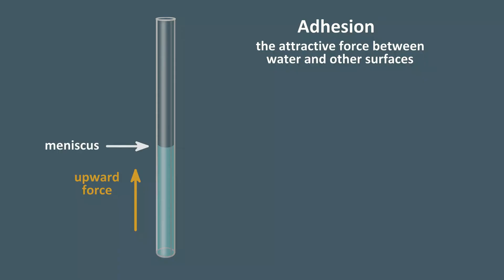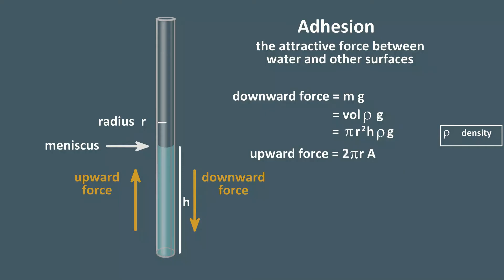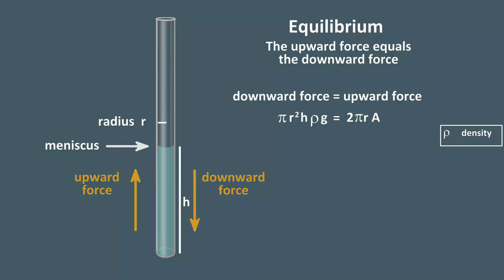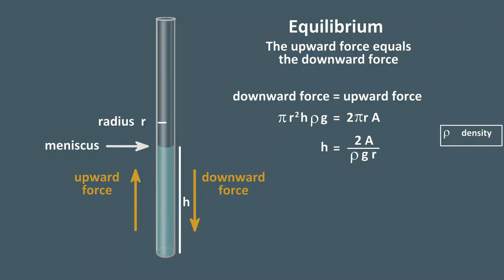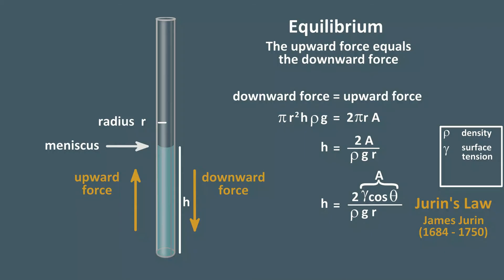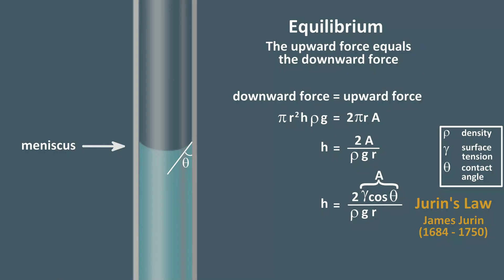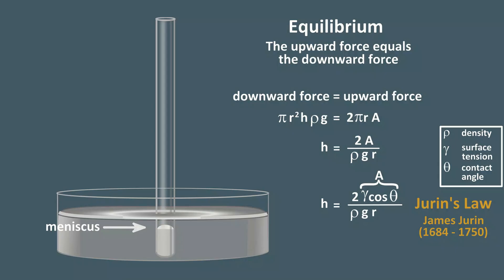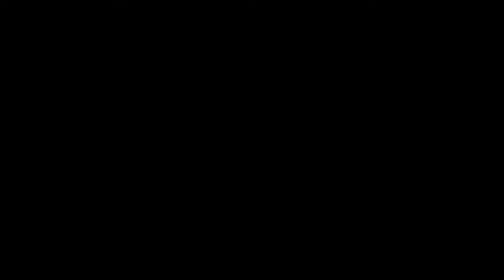Capillary action dissected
Capillary rise in small tubes is a familiar phenomenon that most of us have seen.  But why is it that water rises higher in thin tubes than in thick tubes?  This animation will focus on the forces at work in capillary action and derive an equation from first principles known as Jurin’s Law.  Enjoy!